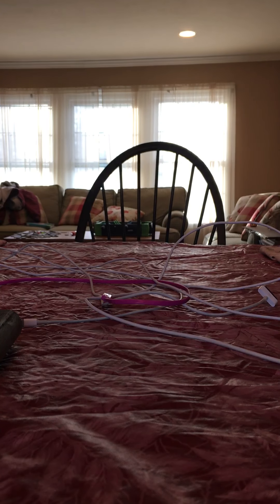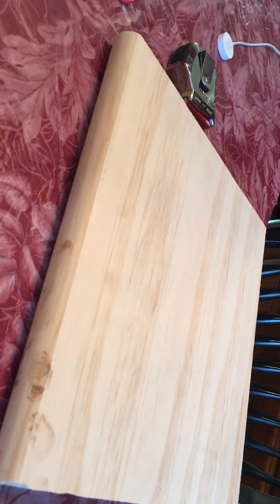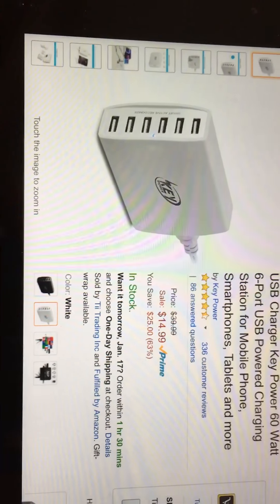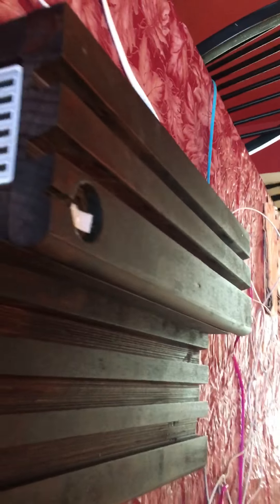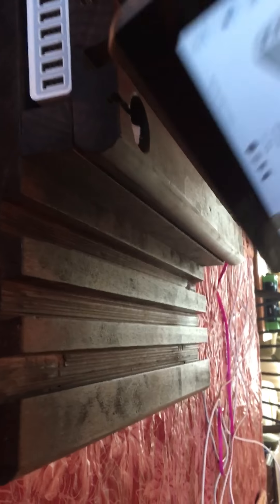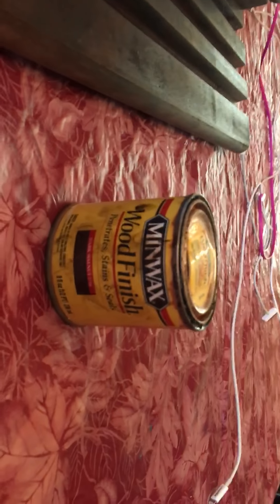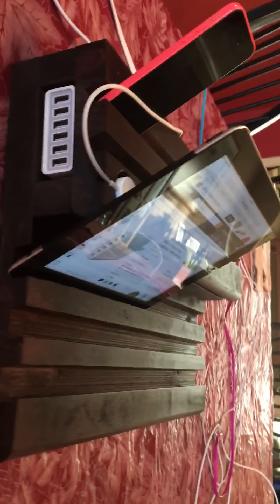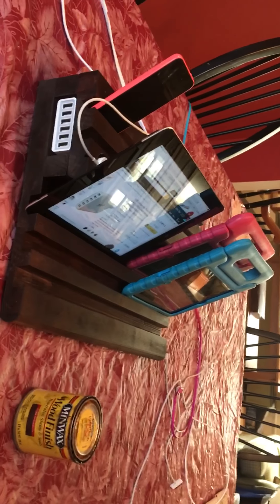Family charging station.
How to make a functional, yet inexpensive, family charging station with some commonly obtained materials.